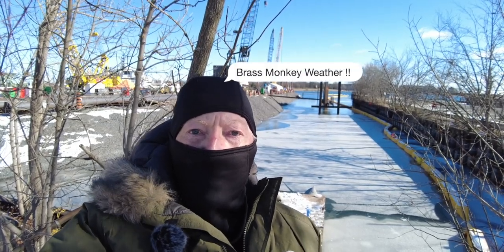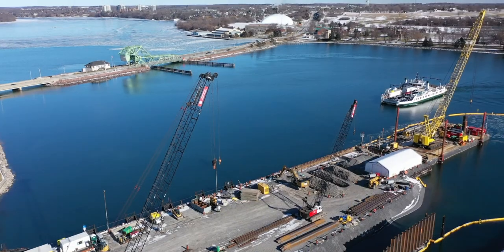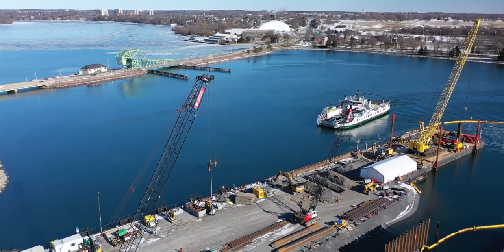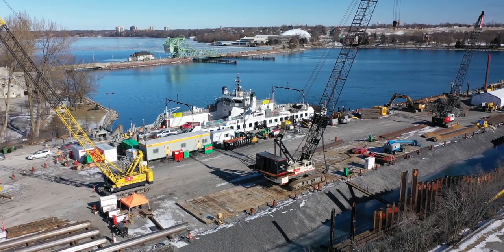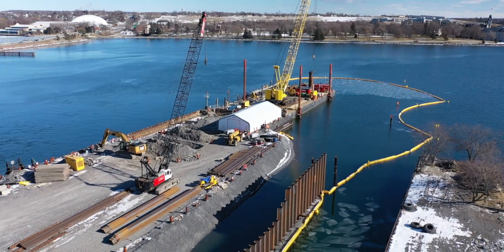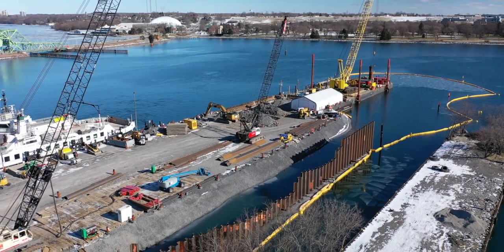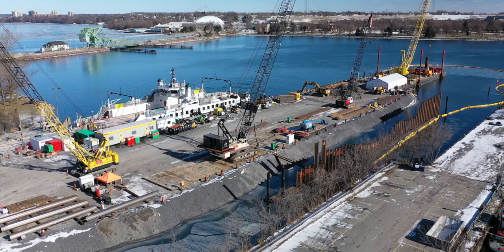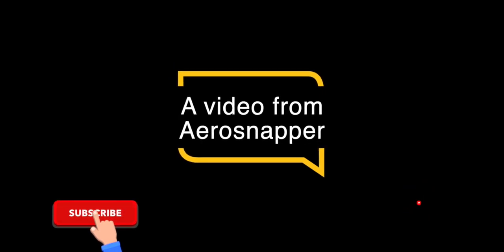Build Back Better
The Province of Ontario is investing heavily in refurbishment and expansion of the ferry terminals at either end of the Kingston - Wolfe Island ferry route.  Here's a look at work so far, with insights into the future.

Chapters -
00:00 - Start
00:27 - Artist’s Concept
00:37 - Wolfe Islander Ferry Arrival
01:39 - Cars disembarking
01:52 - Construction Review
02:49 - Project Plan for the New Terminal

Be sure and check out the links below for more information.